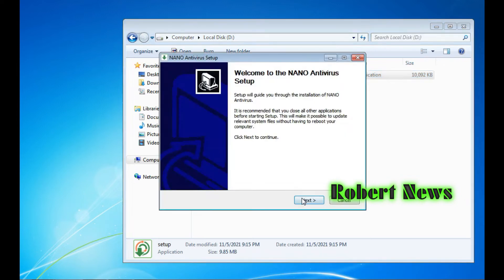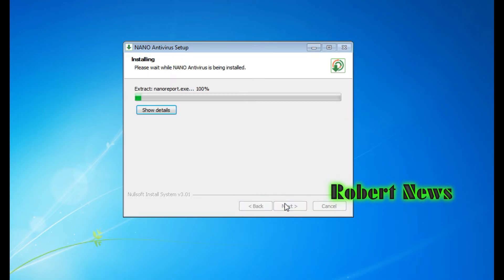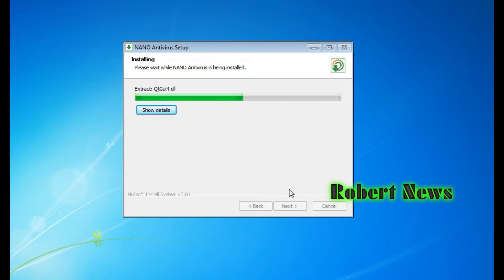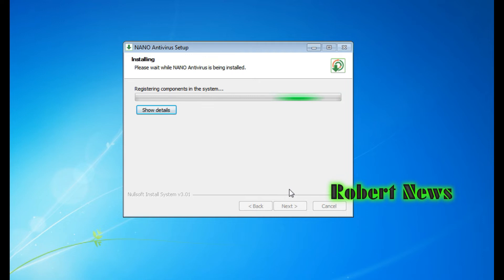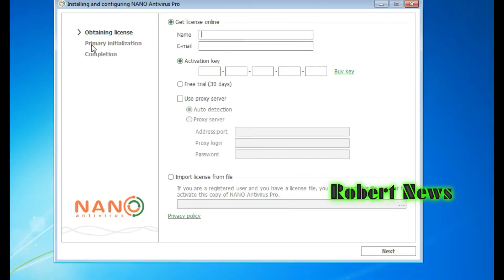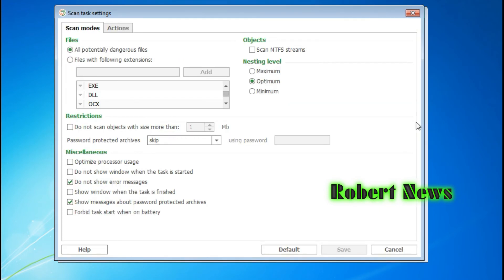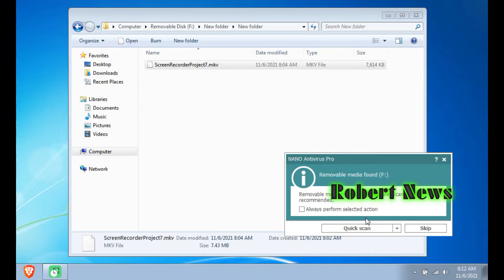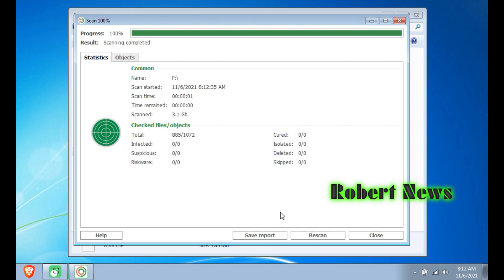NANO Antivirus Pro